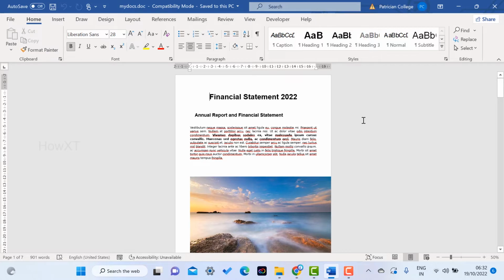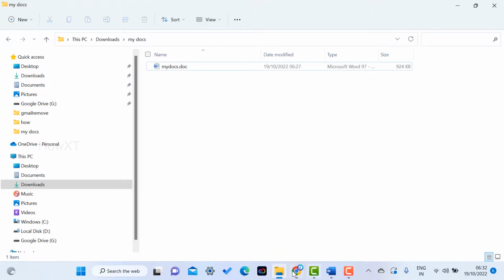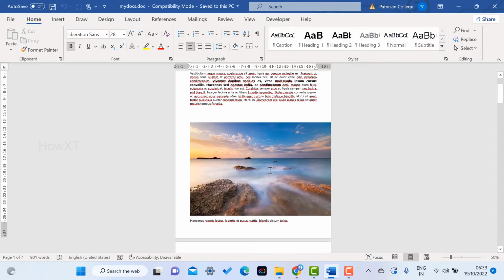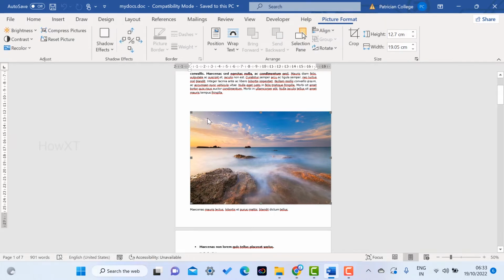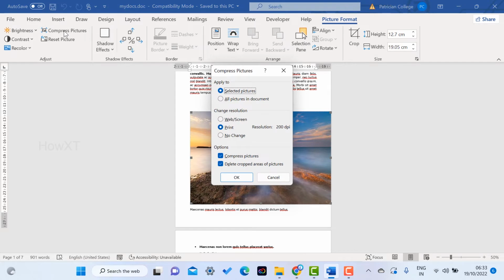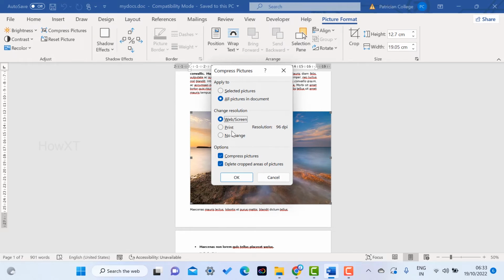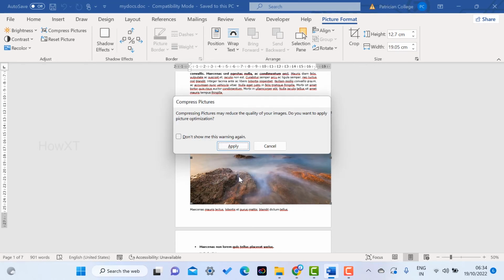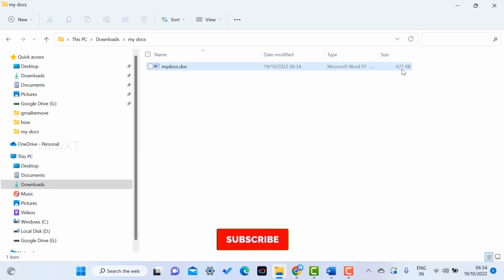How to compress image size in word document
This video tutorial will help you How to compress image size in word document